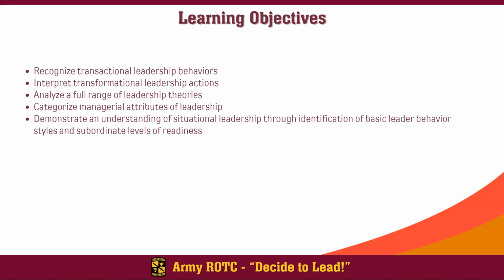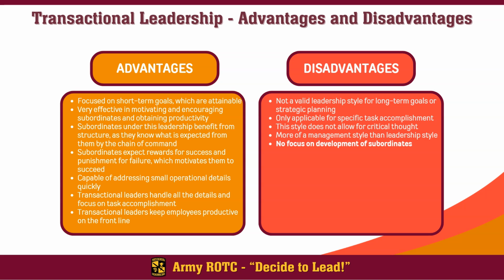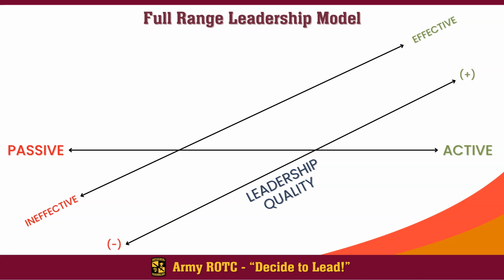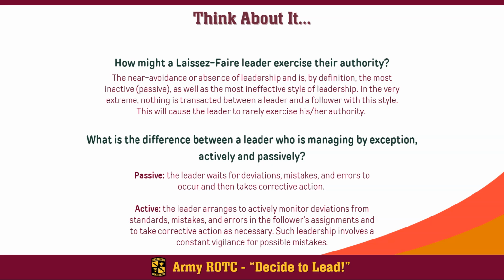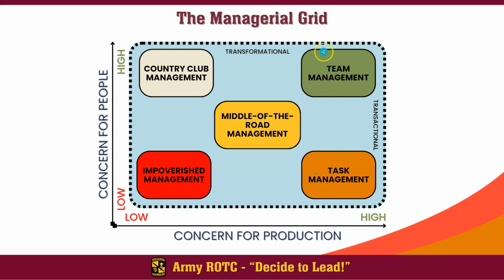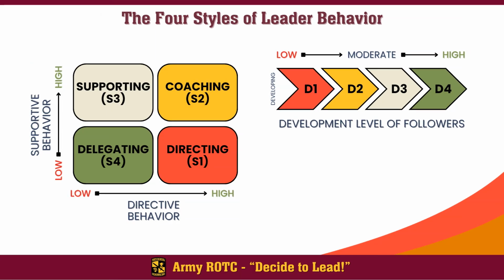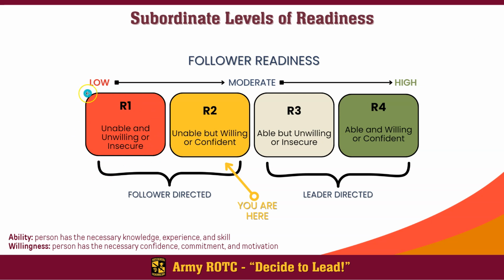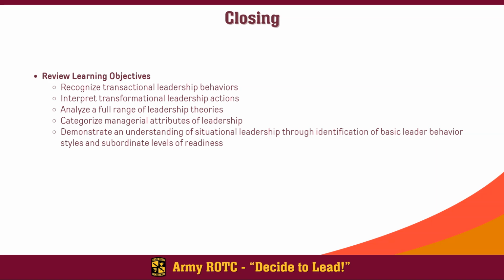Fundamentals of Leadership - MSL201 Lesson 05 - ROTC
This lesson covers:

The concepts, differences, advantages, and disadvantages of transactional and transformational leadership. It also touches on the full range model of leadership, describing the effectiveness and leader involvement associated with several leadership theories. It covers the managerial grid and the associations of management styles in regard to concern for people and productivity. It discusses situational leadership and how leadership styles of directing, coaching, supporting, and delegating play into follower readiness.